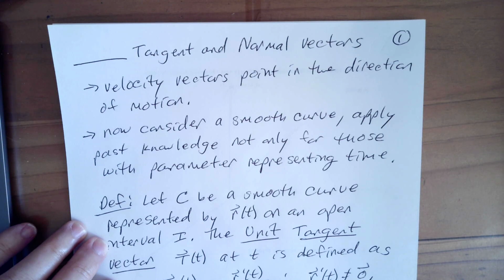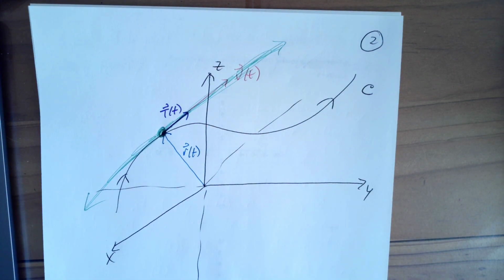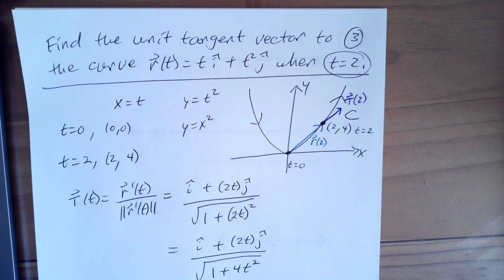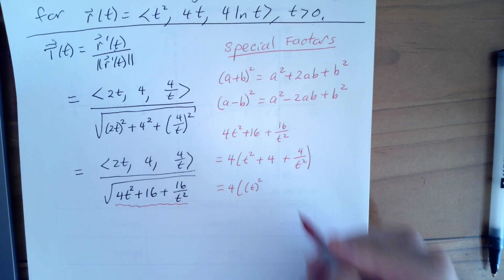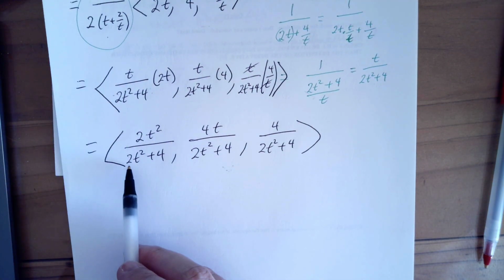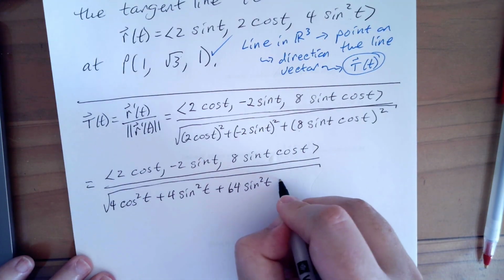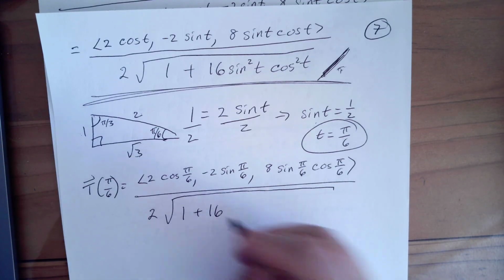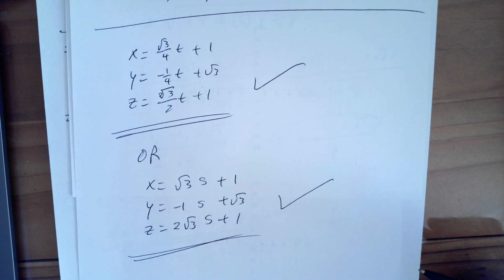Unit Tangent Vector